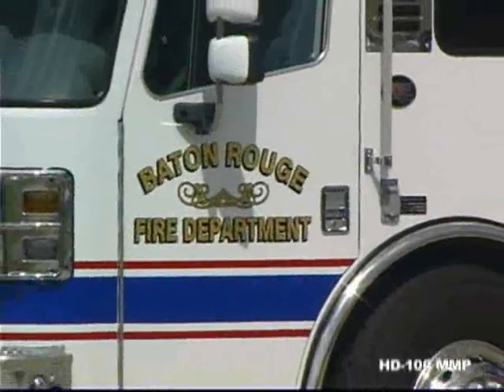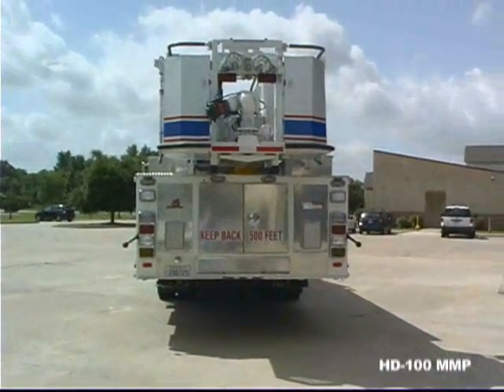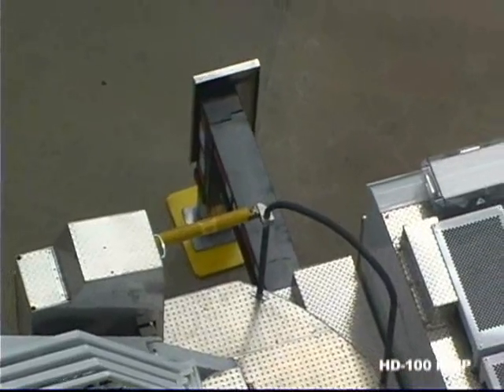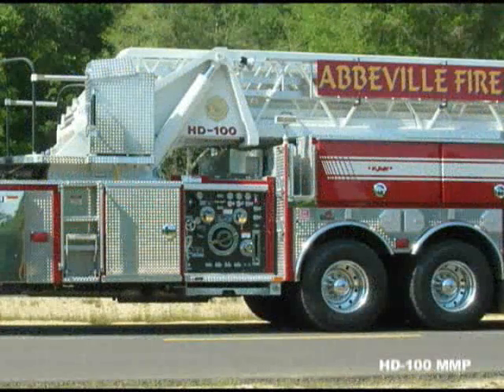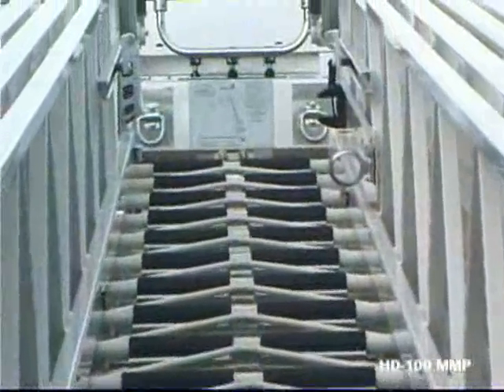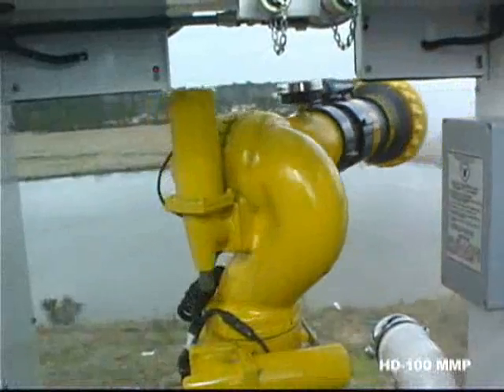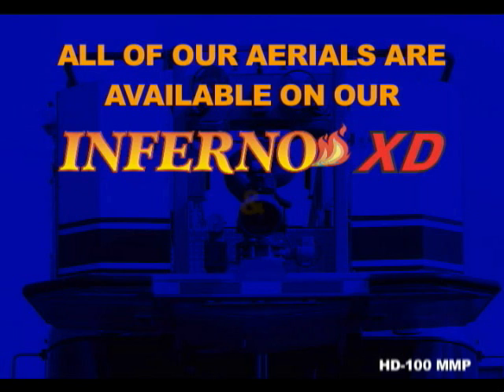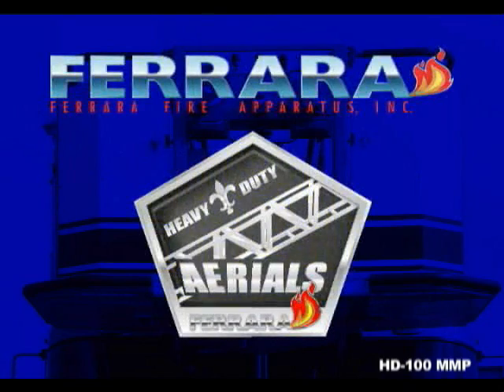Ferrara HD-100 Mid Mount Platform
Ferrara's Mid-Mount Platforms feature a 5-section aerial ladder for imiproved deployment in congested urban and suburban areas. Perfect for firefighting and rescue operations, this truck can flow up to 1500 GPM. The platform's rappelling arm, lifting eyes and dual 24" wide bi-fold gates aid in rescue operations.